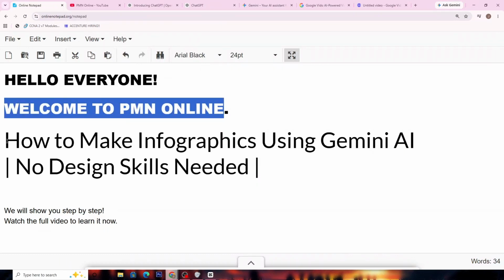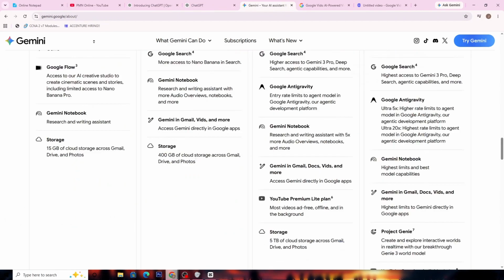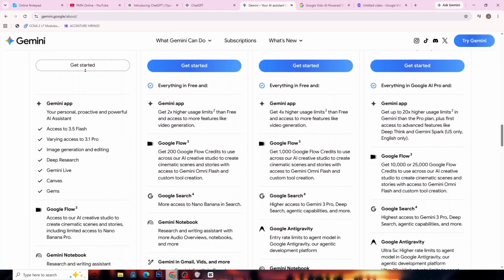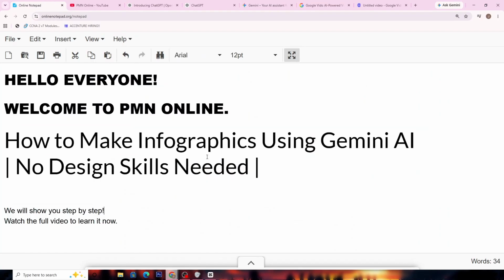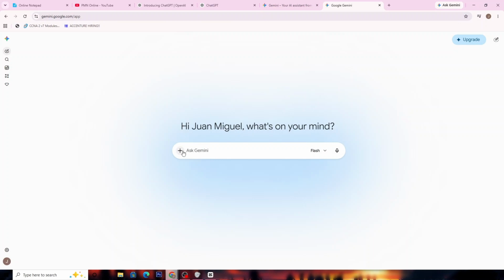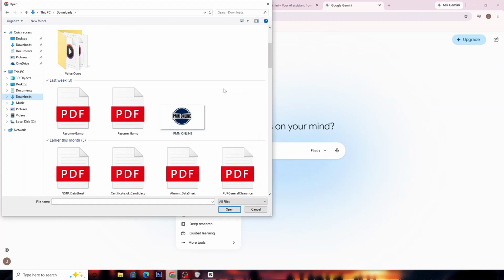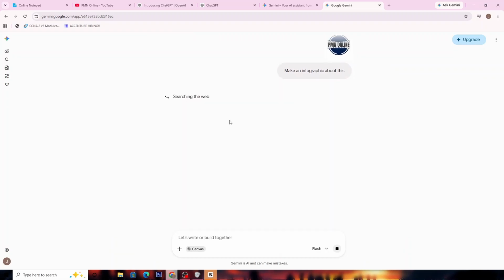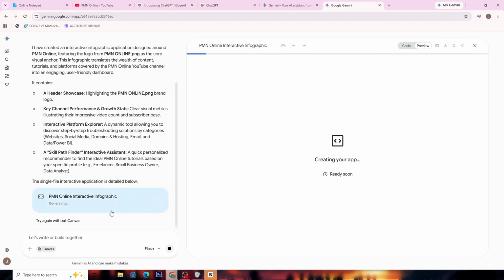How to Make Infographics Using Gemini AI | No Design Skills Needed | Easily 2026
In this video I have shown How to Make Infographics Using Gemini AI | No Design Skills Needed | Easily 2026.

Discover the step-by-step process to create stunning infographics using Gemini AI, regardless of your design background. This tutorial simplifies the design process, enabling anyone to produce beautiful visuals in just a few minutes, enhancing your presentations, reports, or social media content.

Infographics are essential tools for businesses to convey complex information visually. Learn how to leverage Gemini AI to elevate your content strategy, making it easier to communicate data-driven insights effectively. This feature is especially beneficial for marketers, educators, and professionals seeking to enhance their communication.

Gemini AI automates the design process, allowing you to focus on content and creativity rather than technical skills. With various integrations available, you can seamlessly incorporate your infographics into your existing workflow, maximizing productivity while delivering high-quality visuals.

This tutorial is perfect for beginners and experienced users alike, demonstrating how Gemini AI can be a valuable asset for various professional fields. Whether you're creating infographics for internal reports or client presentations, this tool empowers you to succeed without the stress of traditional design tools.

You'll learn:
- How to access and navigate Gemini AI for infographic creation
- The essential features to utilize for effective design
- Tips for incorporating branding into your infographics
- How to export and share your creations seamlessly
- Practical examples of infographic use cases across different industries

Perfect for marketers, educators, entrepreneurs, and anyone looking to enhance their visual communication skills.

0:00 Introduction to Gemini AI
0:40 Step-by-step infographic creation
1:30 Utilizing key features for beginners
2:10 Exporting and sharing infographics
2:50 Real-world use cases and applications